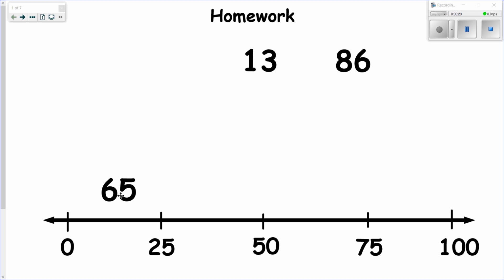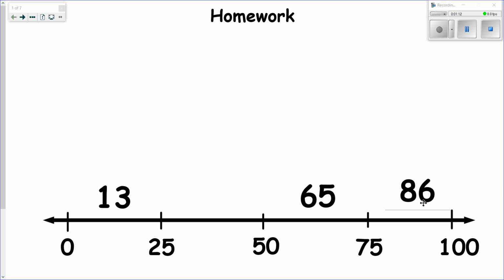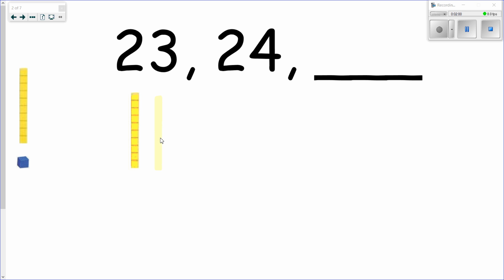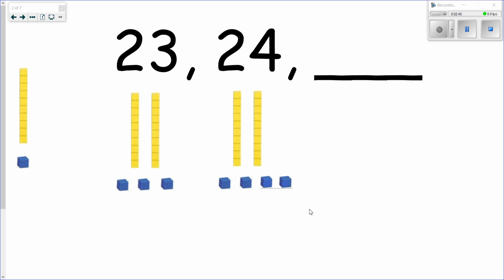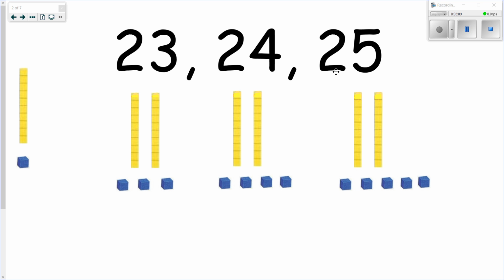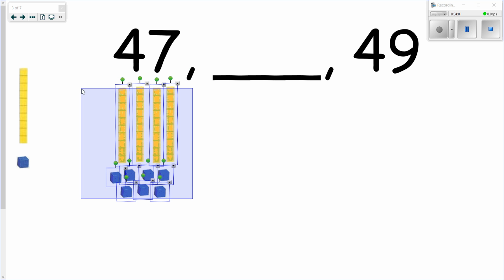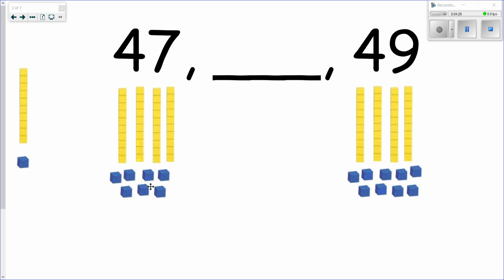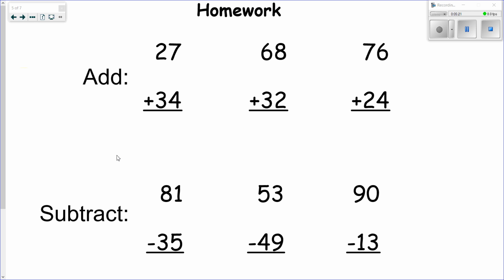Grade 2 Math - April 27, 2020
A new way to look at filling in the blanks with numbers.